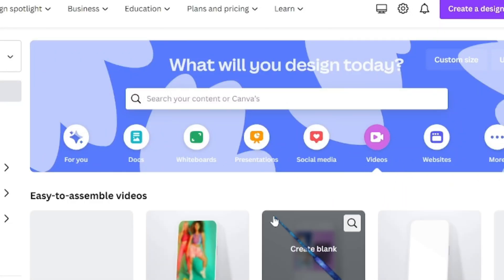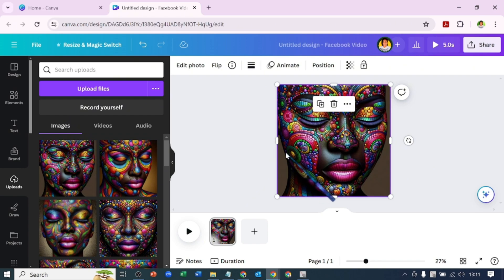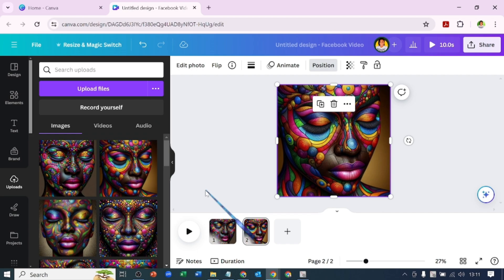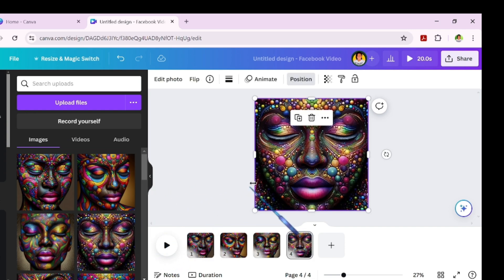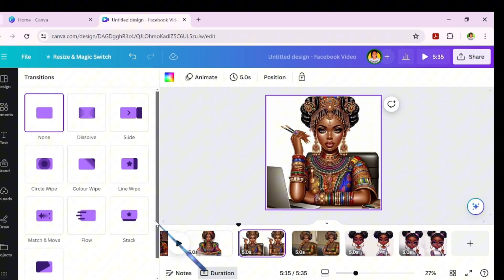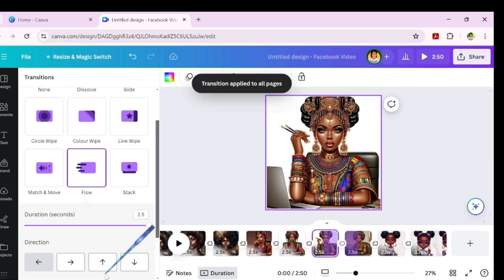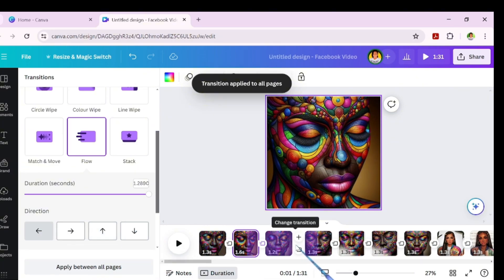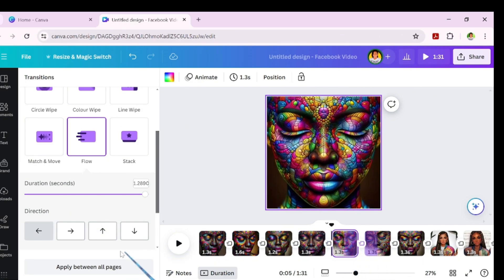How to Create Scrolling Photo Animation || CANVA ANIMATION TUTORIAL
In this Canva animation tutorial, learn how to create captivating scrolling photo animations effortlessly. Discover how to bring your photos to life, add motion effects, and create stunning visual stories using Canva. Watch now and elevate your design game with scrolling photo animations! Let's get animated! 🚀